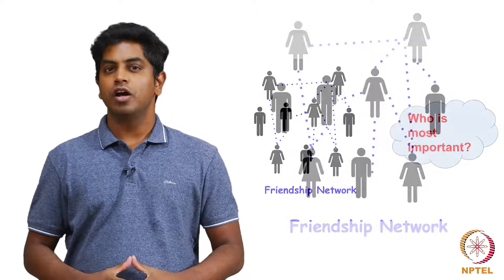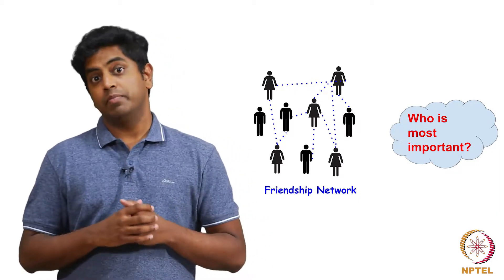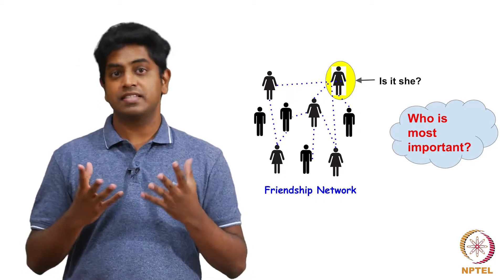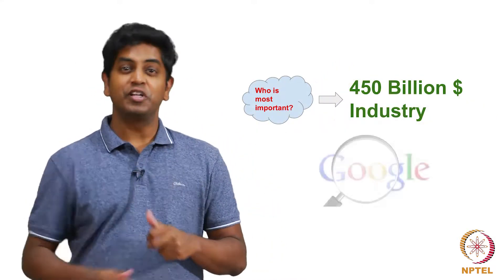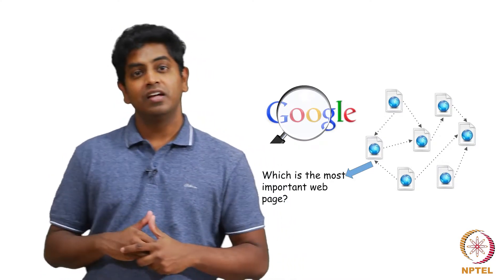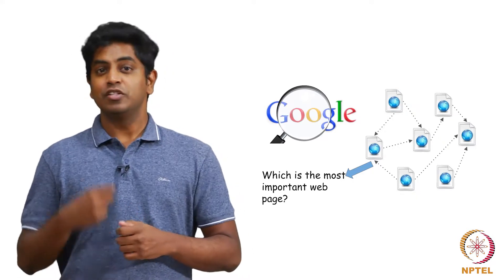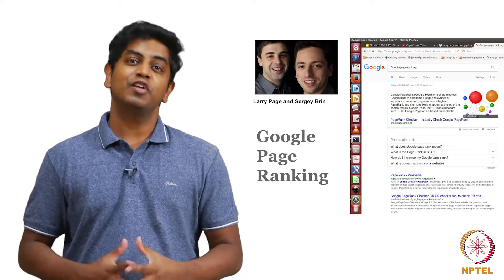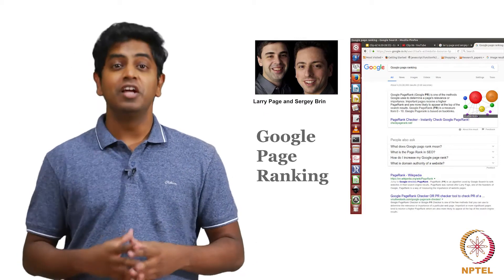Lecture 8 Google Page Rank by IIT ROPAR